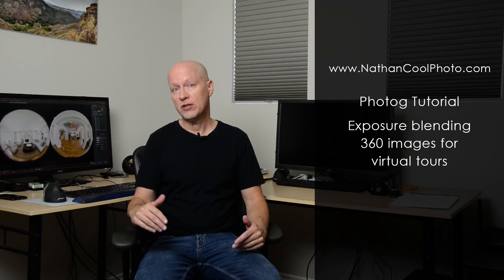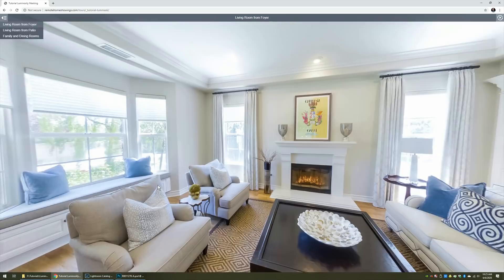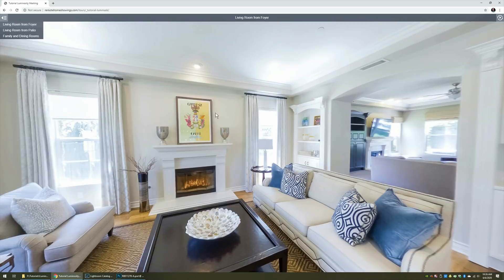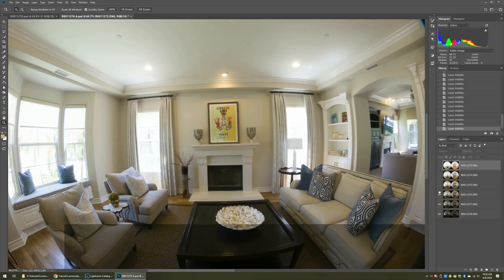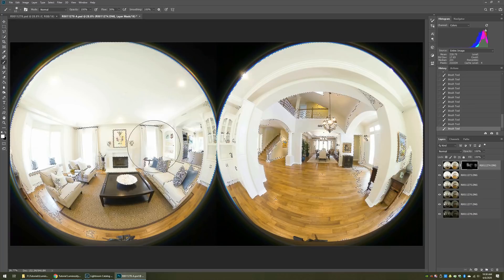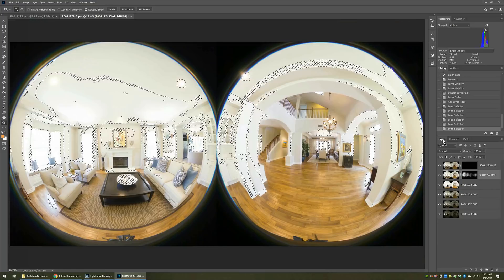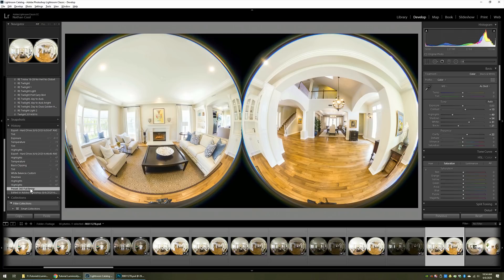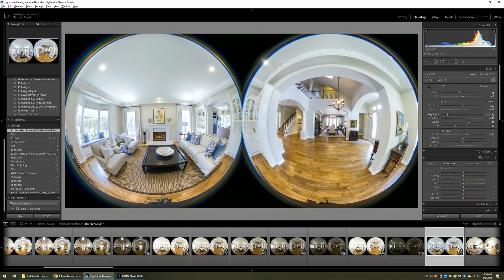Exposure Blending 360 Photos for Virtual Tours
Learn how to reduce noise and get higher quality images for 360 tours shot with portable 360 cameras by using luminosity masks and Lightroom presets. Below are pertinent links:

My real estate photography series: